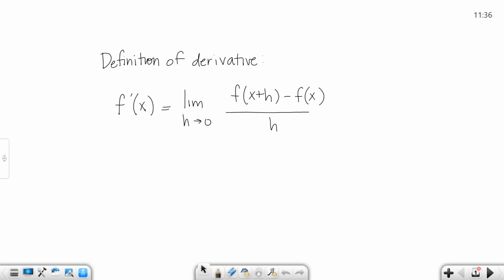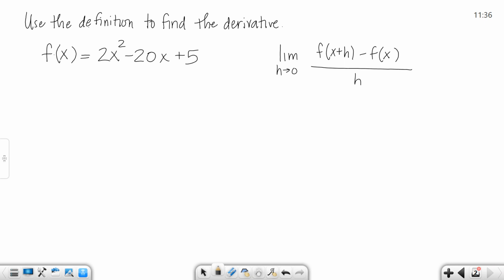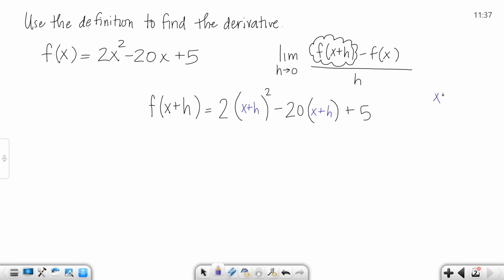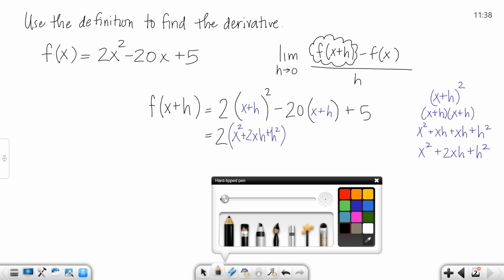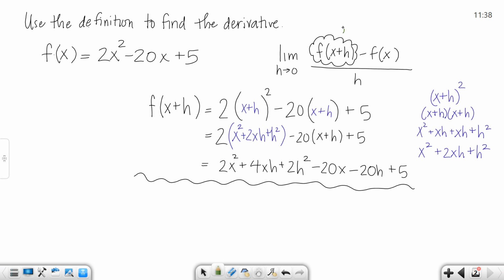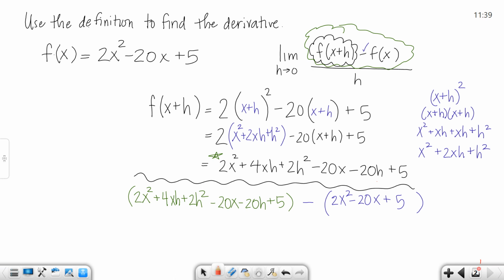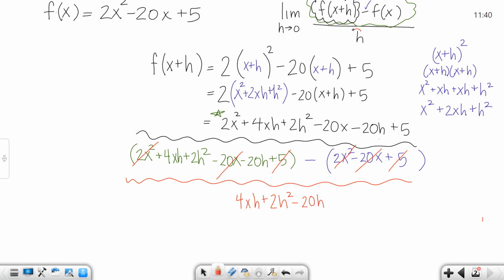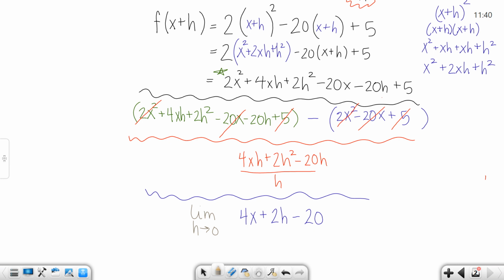definition of deriv